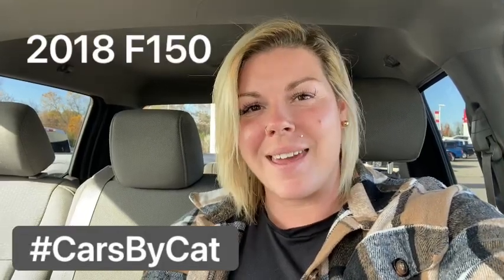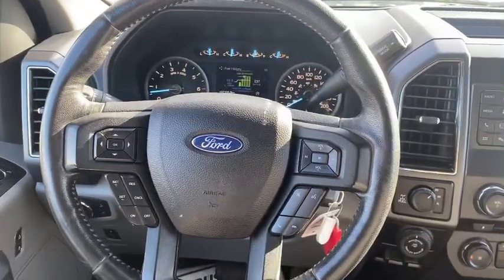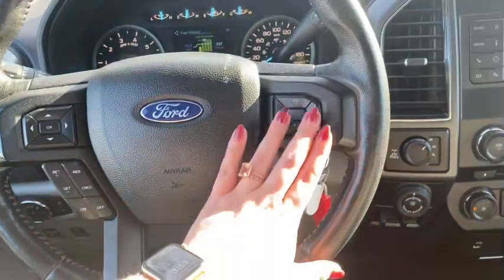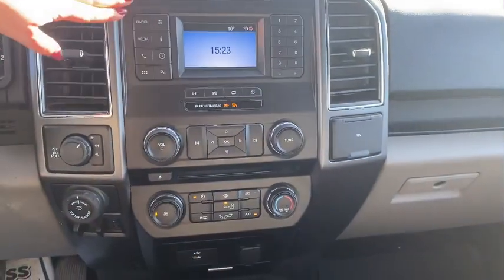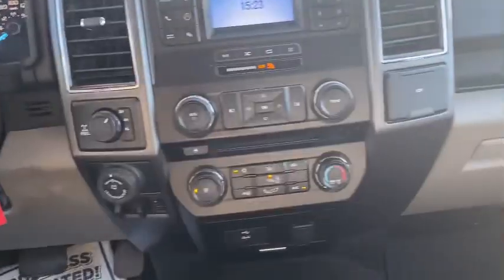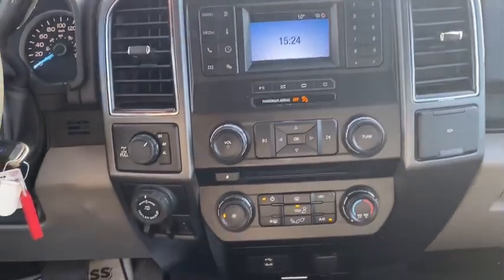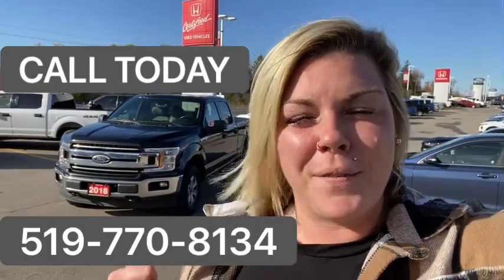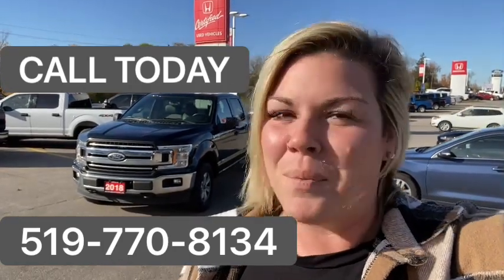2018 Ford F-150